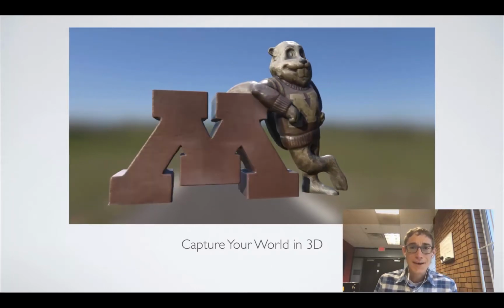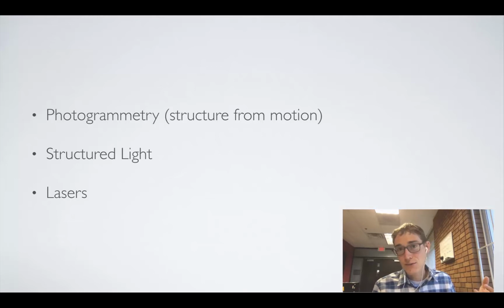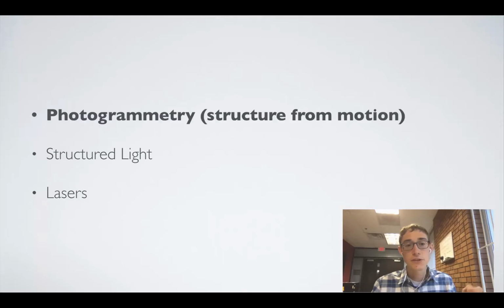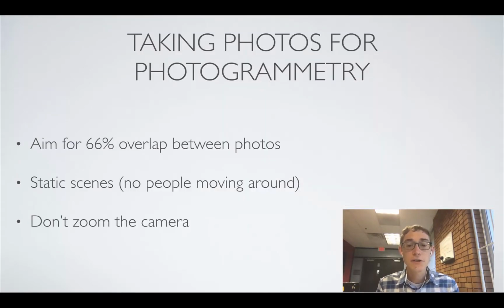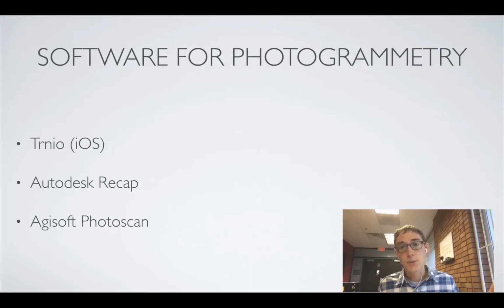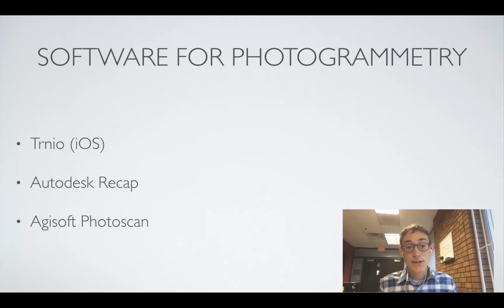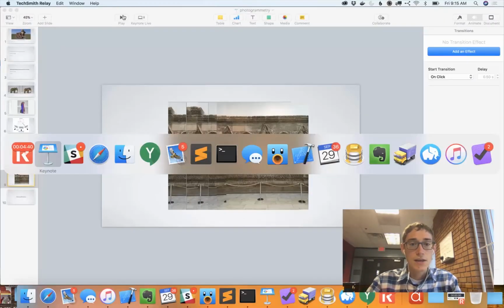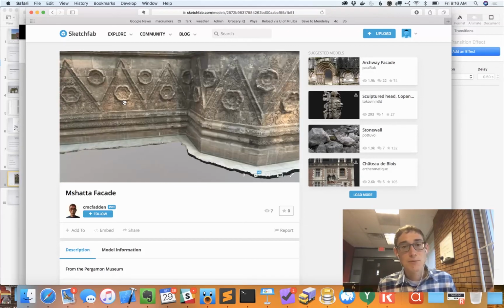CodePeople talk on Photogrammetry